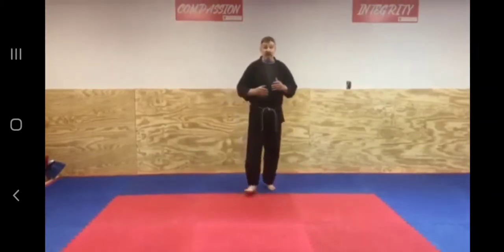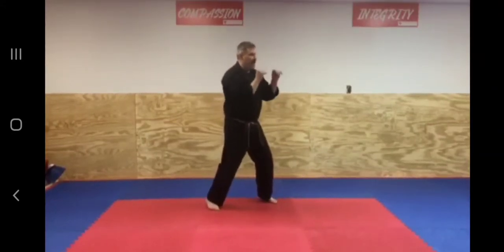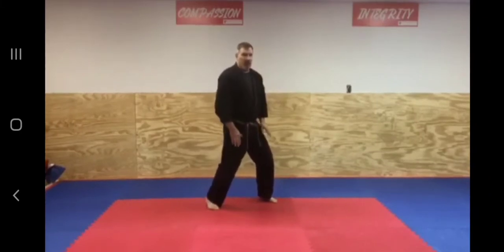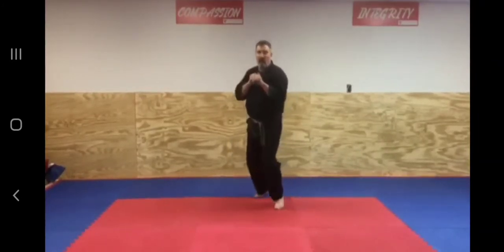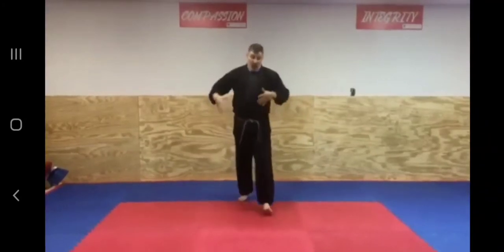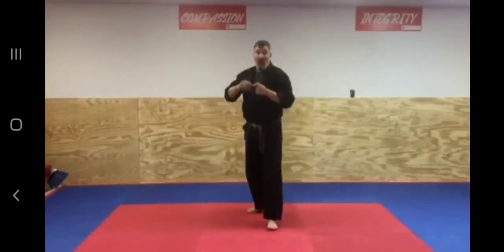Basic Foot Work with Sensei Ellis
Today Sensei Vince Ellis shows some basic drills for developing your movement. Always train SAFELY and check with your doctor before trying any strenuous exercise.